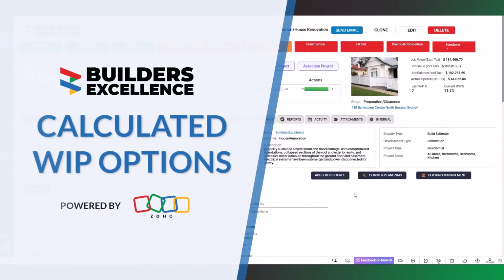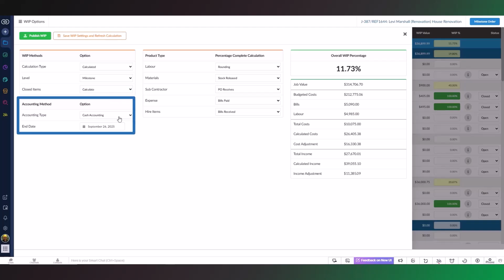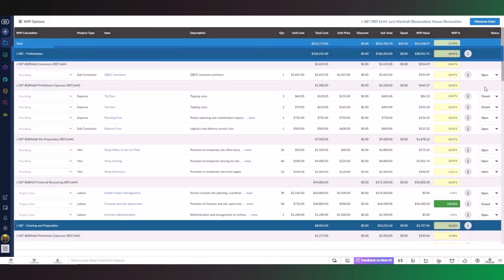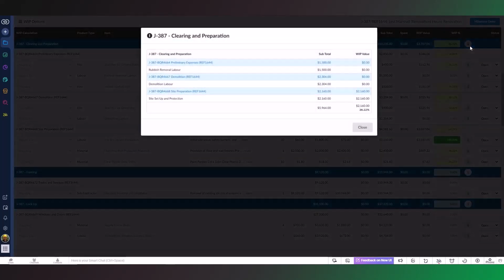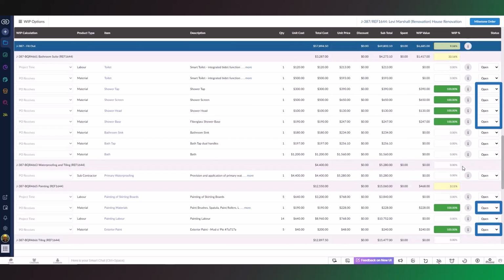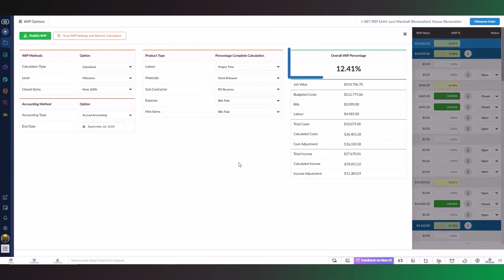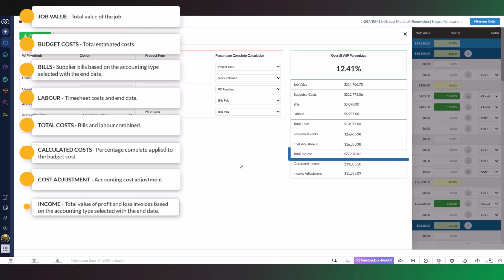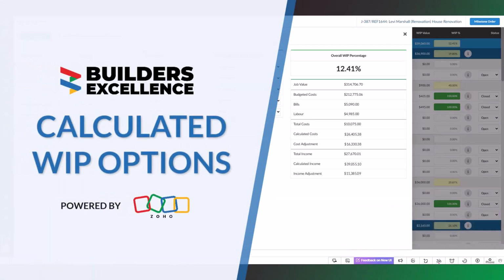Calculated WIP Options